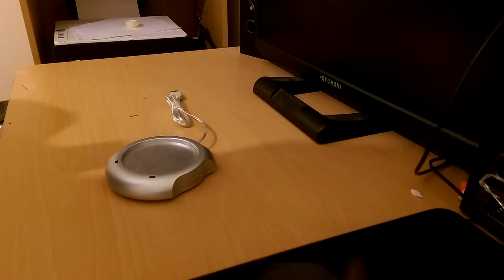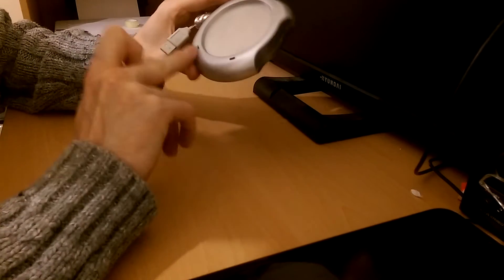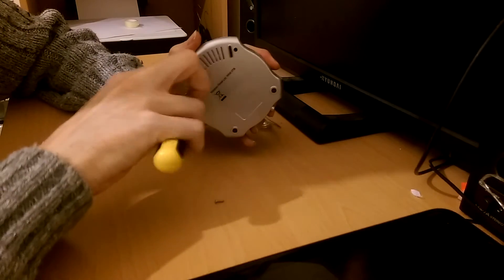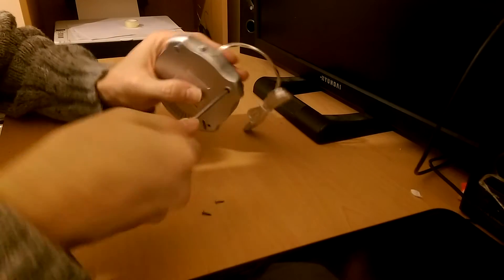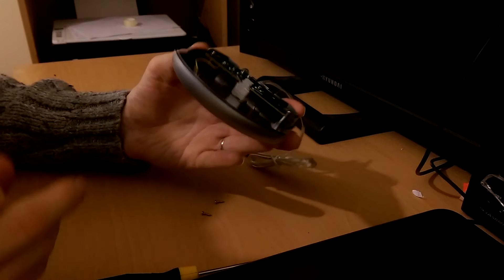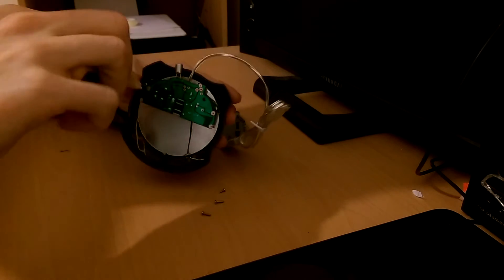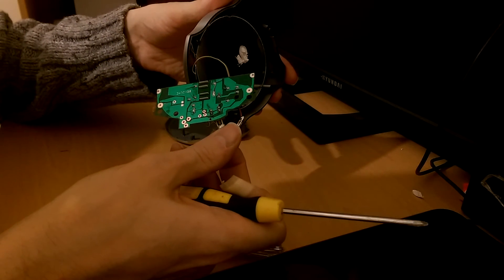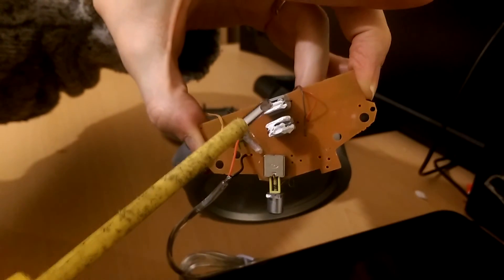USB cup warmer teardown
A quick teardown of a little gadget toy, a USB cup warmer. Supposedly you put your cup on it and it keeps it warm! I was curious how it worked, peltier effect, etc.

Unfortunately the end of this video cut off! Sorry!